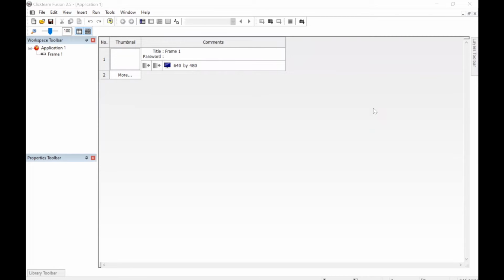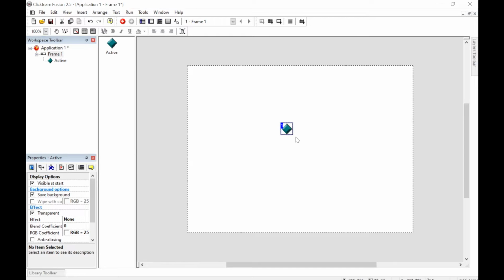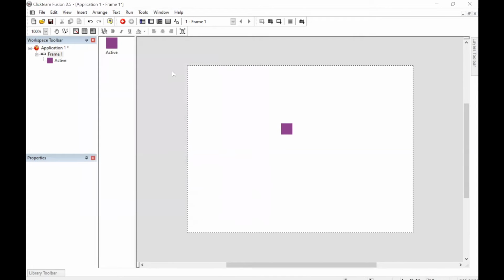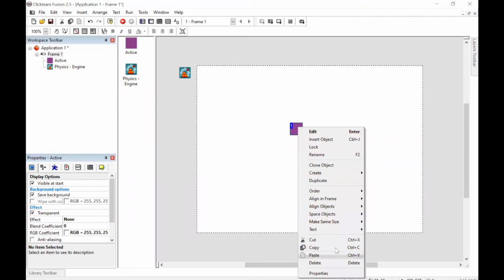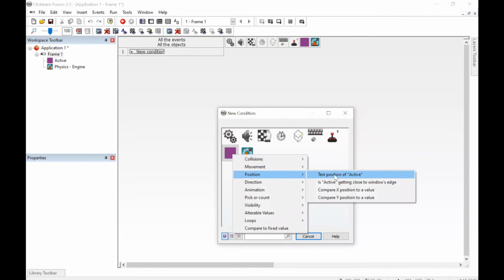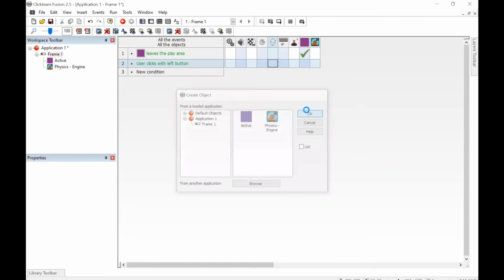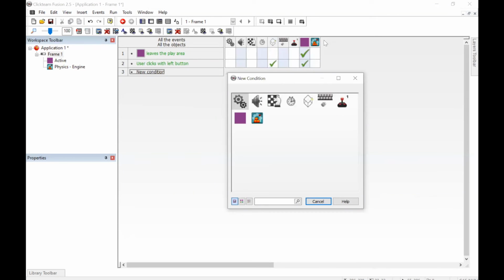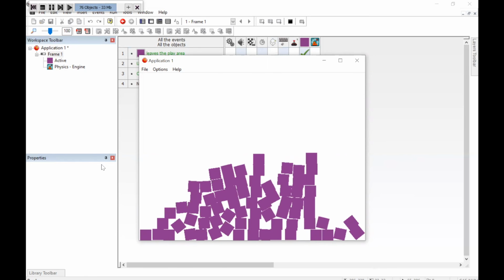YouMeWe Earth School (Lesson1 boxes)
YouMeWE Earth school Lesson 1 simple intro lesson to programming a box in Click Team Fusion. Follow along with kids in Ghana as we learn how to make boxes.

Teaching children where they are the art of making online games from scratch. A blank canvas which they can then create their own world.